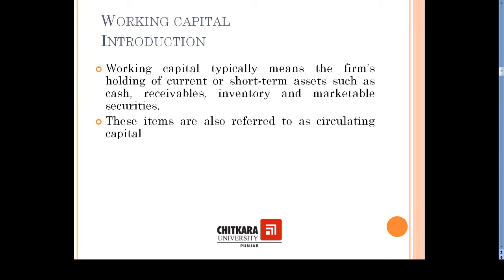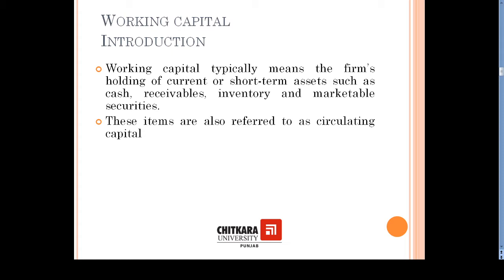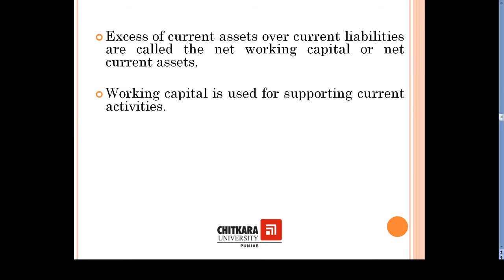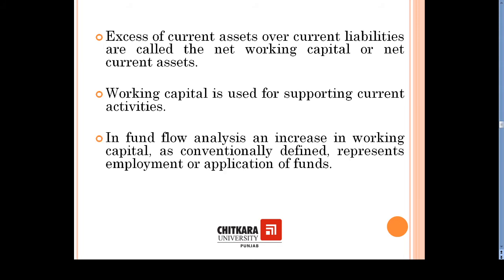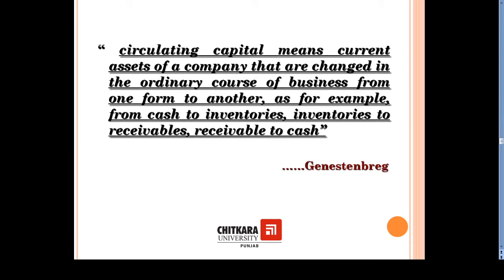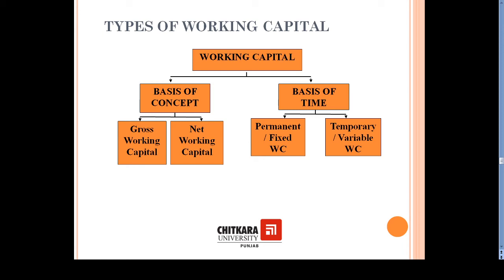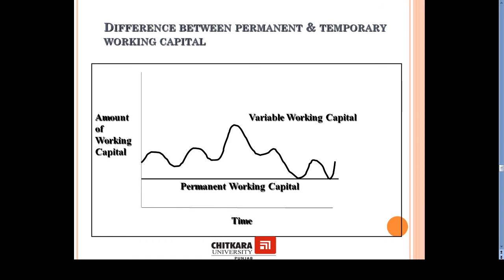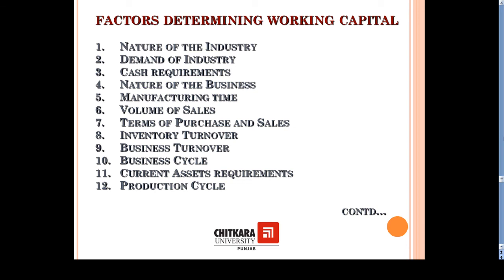Working Capital Management by Harshita Bhargave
Learning Objectives:
To understand and interpret the concept of Working capital.